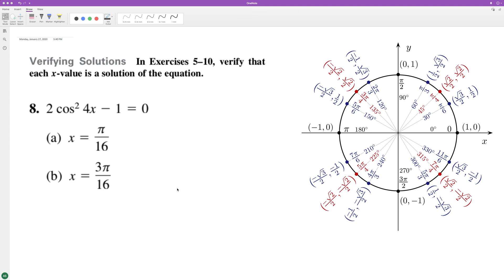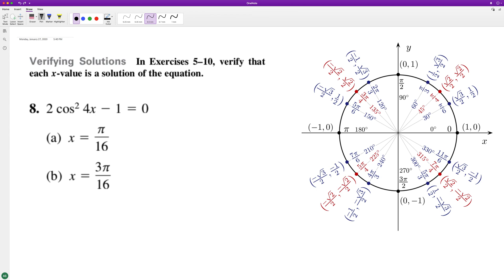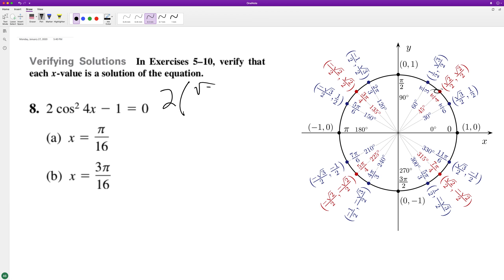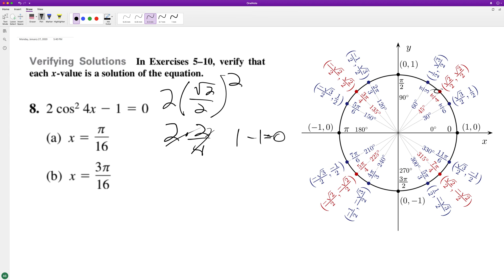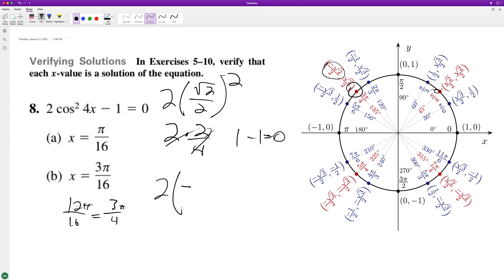Verify each x-value for 2cos^2(4x) - 1 = 0 a) x=pi/16 b) x=3pi/16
Verify each x-value for 2cos^2(4x) - 1 = 0
a) x=pi/16
b) x=3pi/16